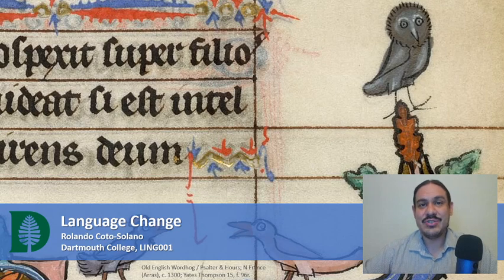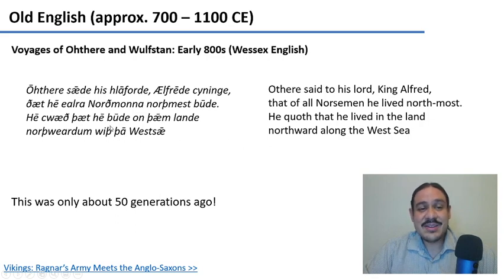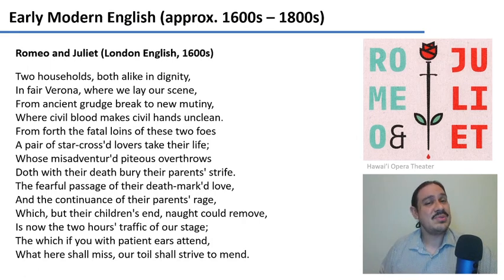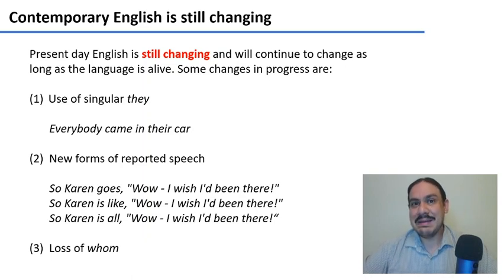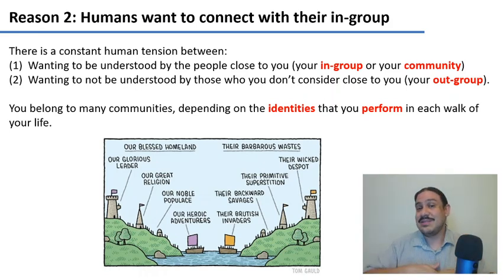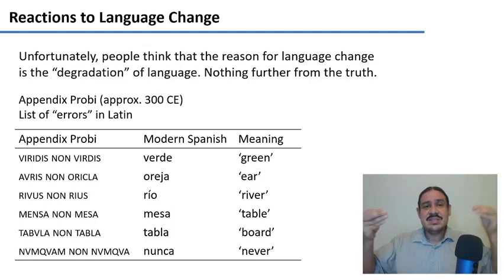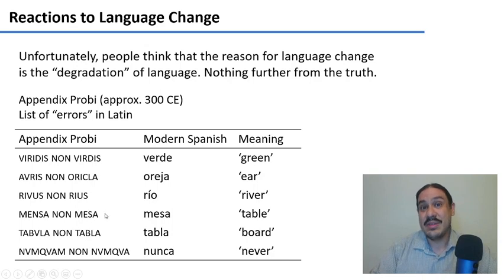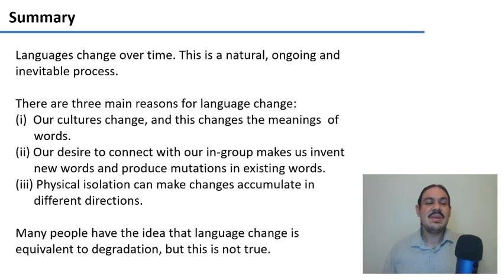Language Change (IntroLing 2020F.W08.01)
Week 08, Video 01: Language Change